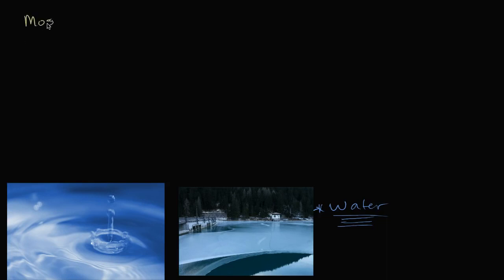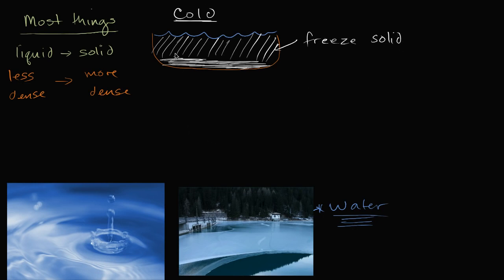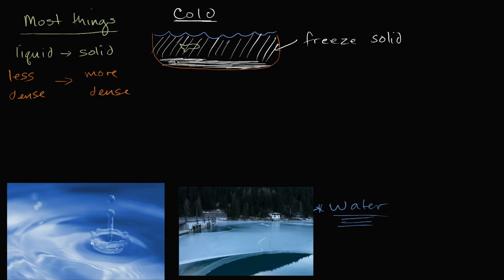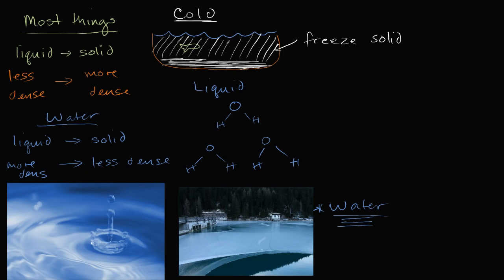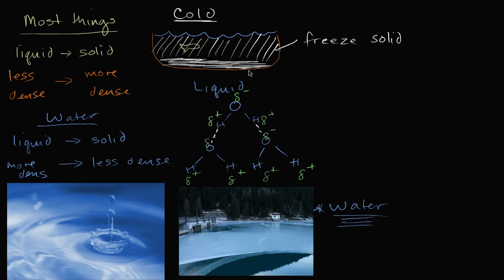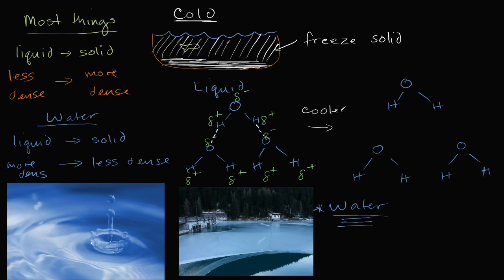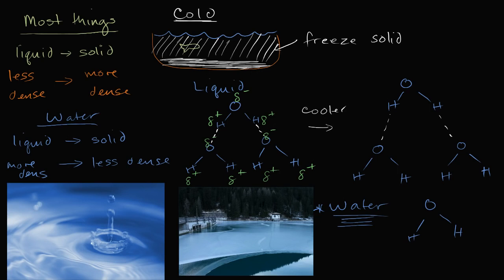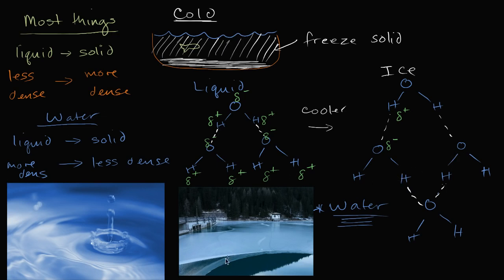Liquid water denser than solid water (ice) | Biology | Khan Academy Hebrew